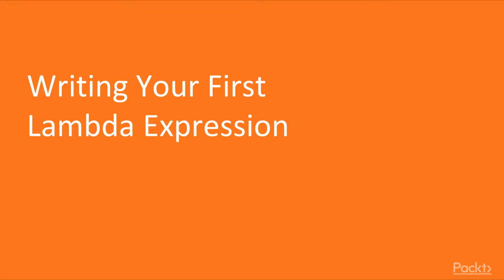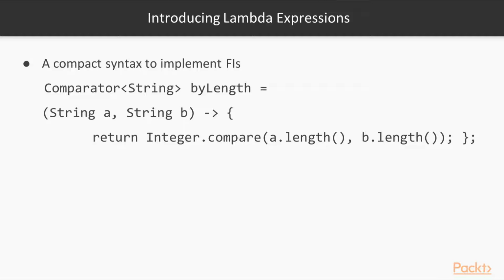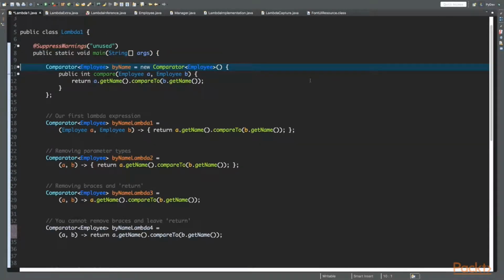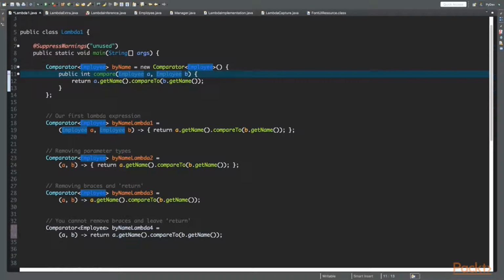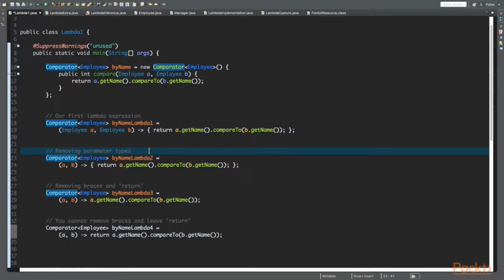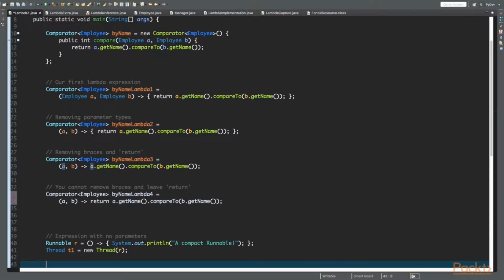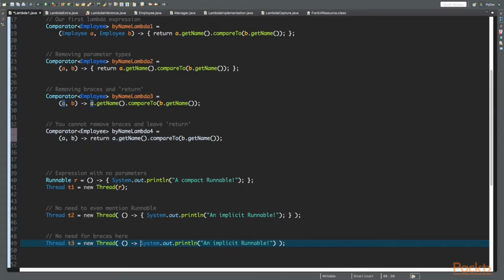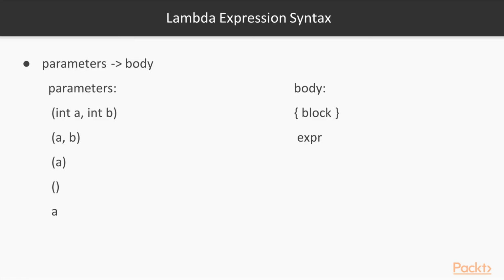Functional Programming with Streams in Java 9 : Writing Your First Lambda Expression | packtpub.com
What is the basic syntax for lambda expressions? How are lambda expressions related to anonymous classes? What parts of a lambda expression can be omitted?
• Lambda expressions are characterized by the new “arrow” notation
• Some anonymous classes can be replaced by lambda expressions
• Parameter types of lambda expressions can often be omitted